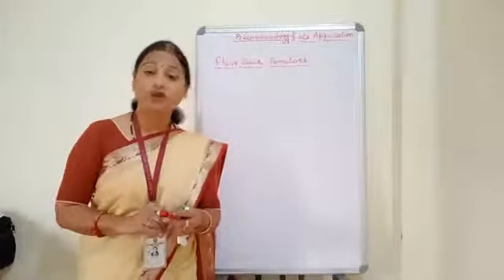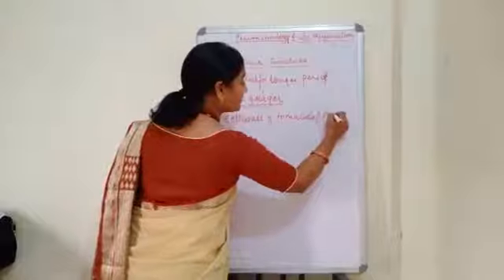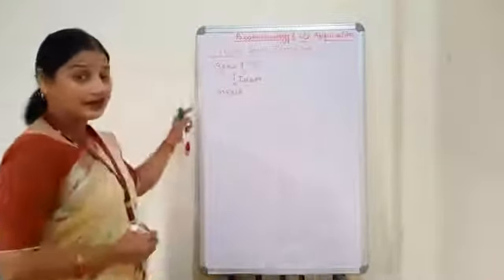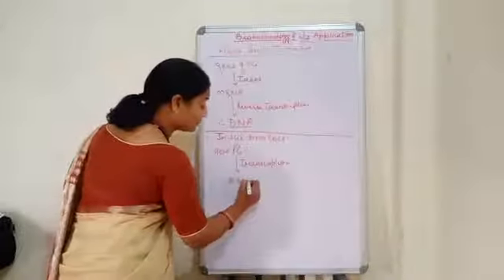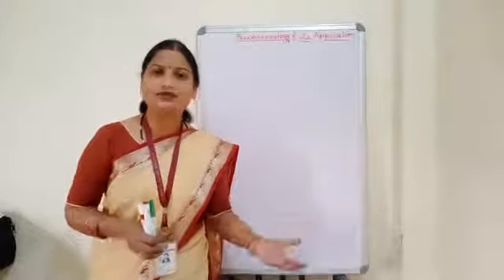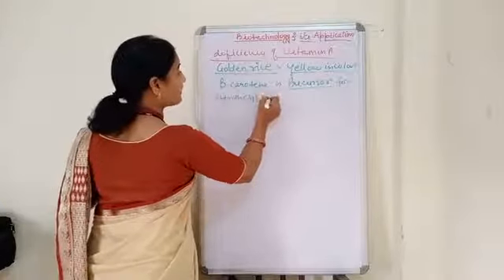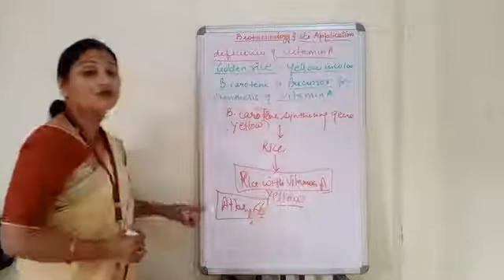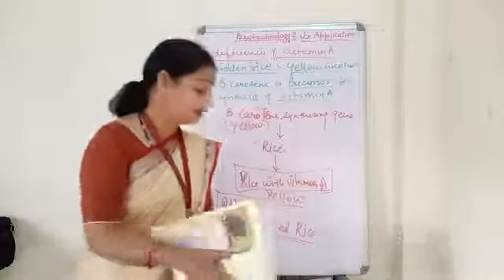XII Bio Part 68